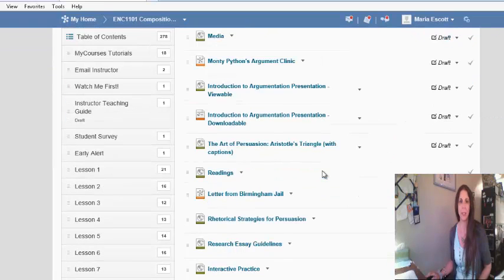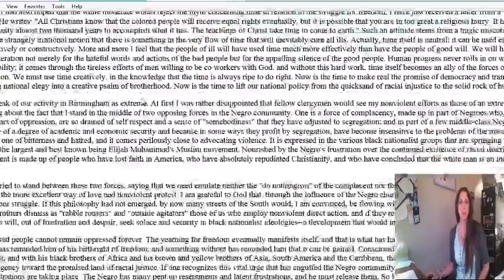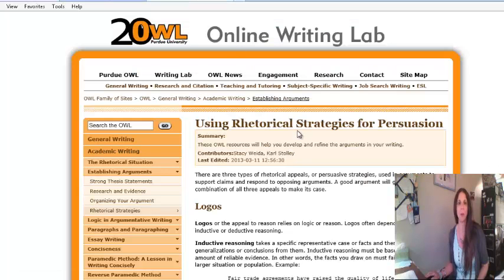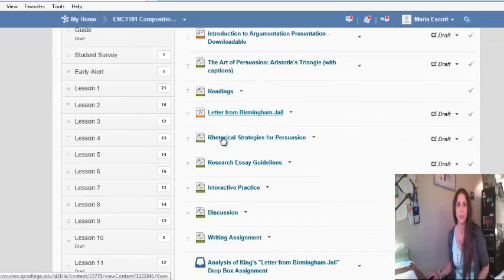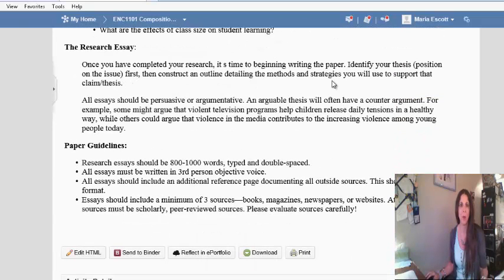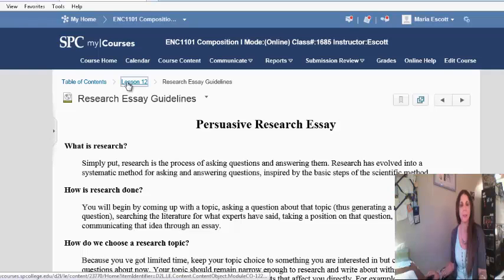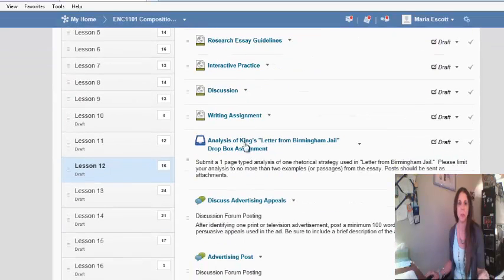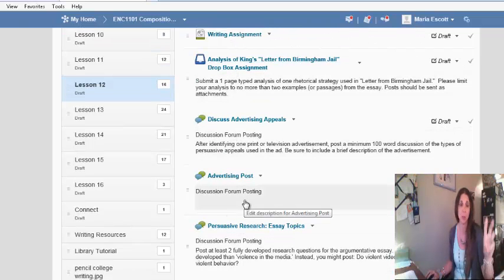Video Week 12